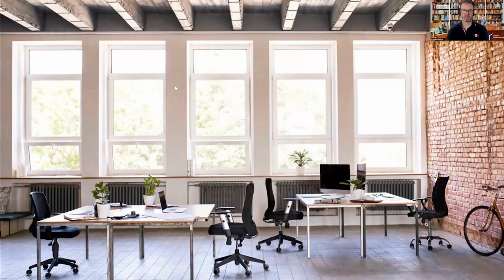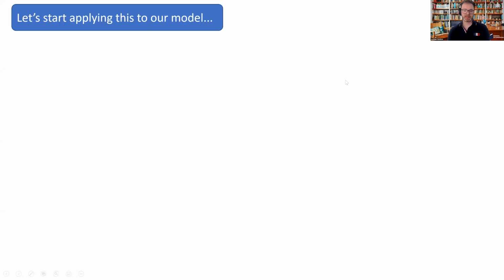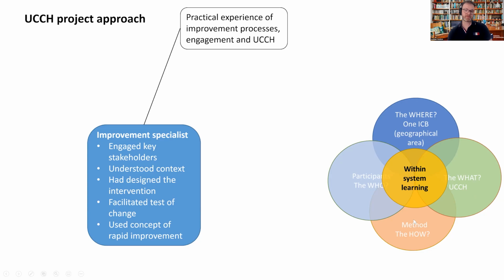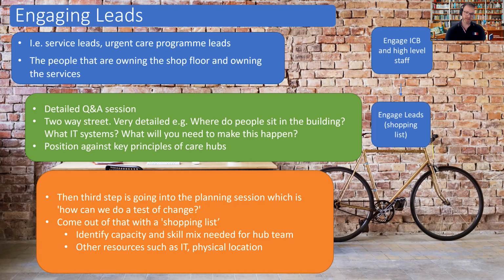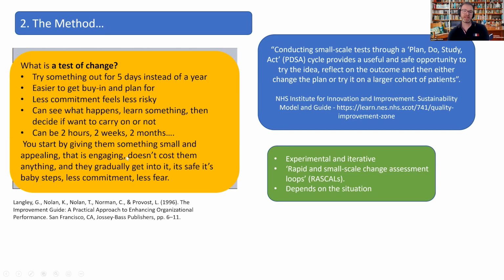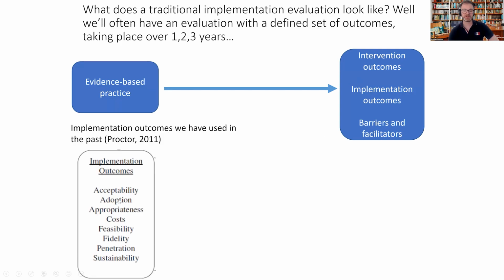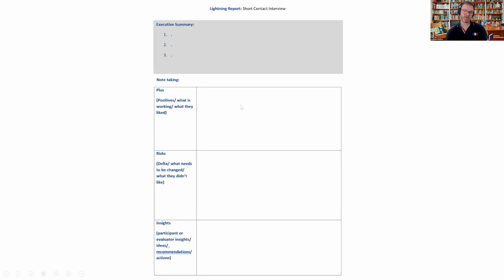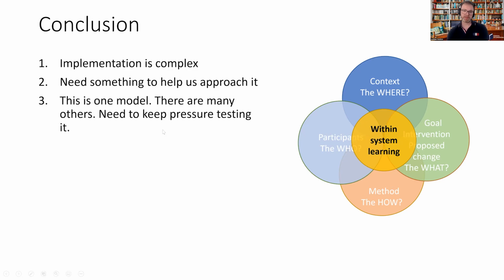Part 3 - Relationships fuel everything! This model can help you get results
Part 3 - Implementing for Impact Series

In Part 3 of this implementing for impact series, I go through a real-world example of how implementation can be carried out successfully using the implementation model from Part 2.

The NIHR ARC Yorkshire and Humber is one of 15 ARCs across England, part of a £135 million investment by the NIHR to improve the health and care of patients and the public.

NIHR Applied Research Collaborations (ARCs) support applied health and care research that responds to, and meets, the needs of local populations and local health and care systems.